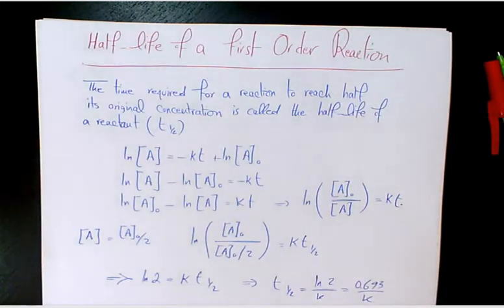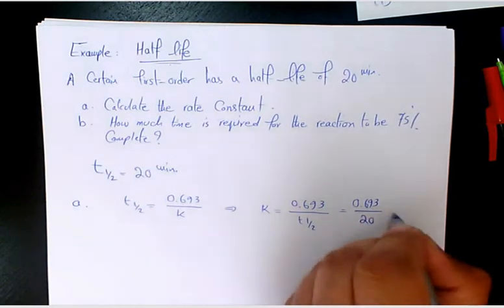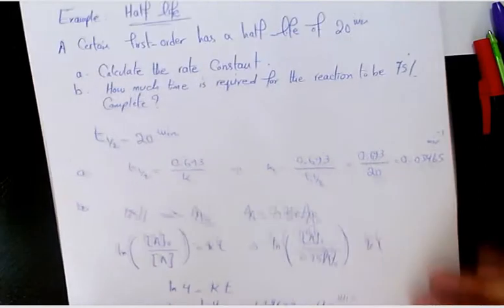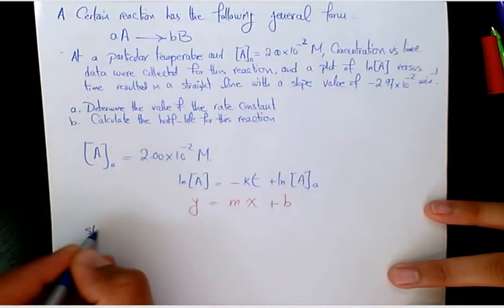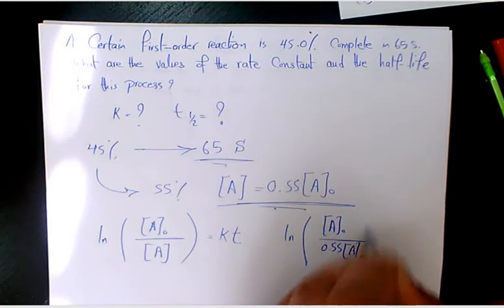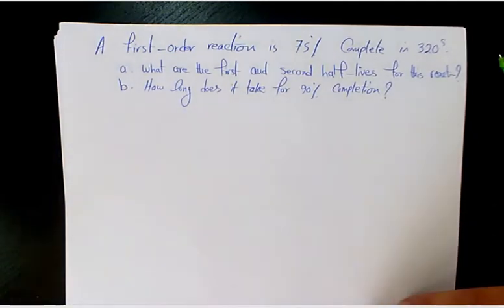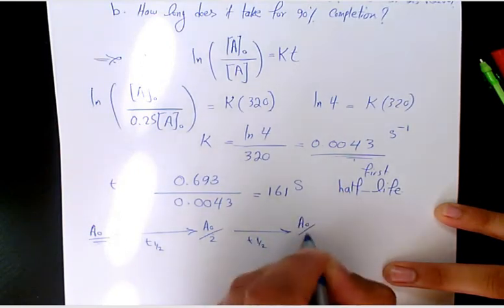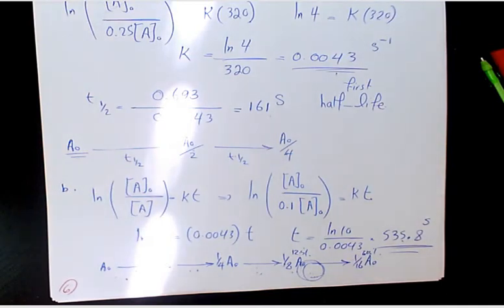Half-life of First Order Reactions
In this video you will learn about the fundamentals of chemical kinetics and reaction rate.